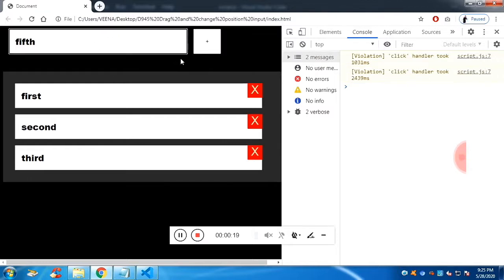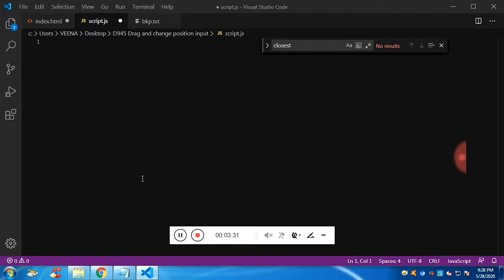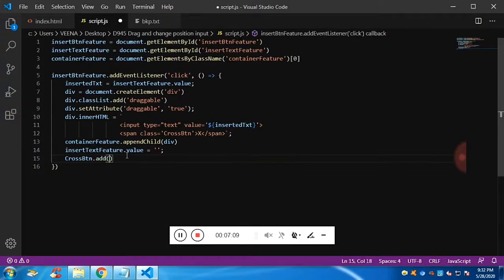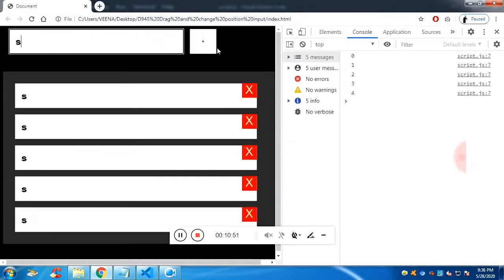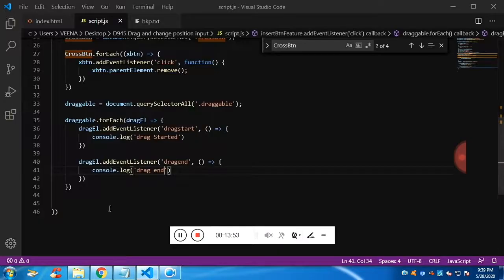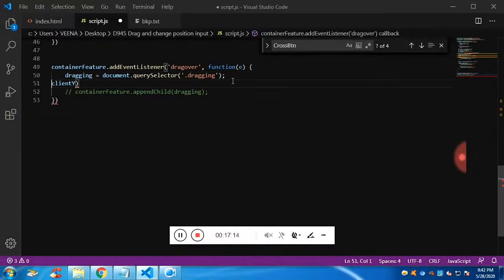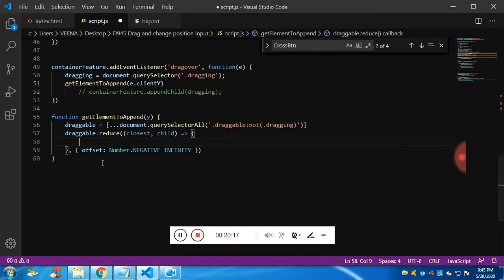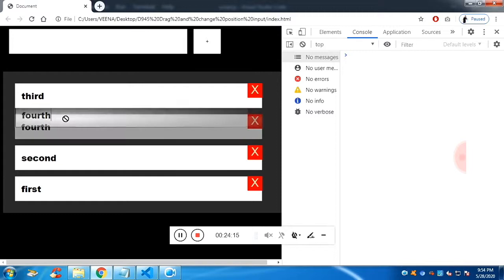18th JavaScript Project - Draggable List Tutorial With Source Code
JavaScript Project Draggable List Source Code

what is in this course:
1. Insert Only 4 Features
2. remove the feature
3. drag and change the position

Steps to Create:
1. append the div with Container
1. add listener to insert button in Javascript
2. create div,input and span element  in Javascript
3. set attribute to dynamic created div,input and span element in Javascript
4. add Class to dynamic created elements in Javascript
5. insert the text on button click in Javascript
6. addlistener to removeButton in Javascript
7. remove the parent element by span tag in Javascript

2. only four Draggable field is allowed
1. get all draggable fields in Javascript
2. find its length in Javascript
3. if total exceeds 4 exit the click function in Javascript

3. if the textbox is empty show error message

4. Drag and Send to Last:
2.0 Get all draggable class in Javascript
2.1. addlistener dragstart and dragend on div in Javascript
2.2. on dragstart add class 'dragging' in Javascript
2.3. on dragend remove class 'dragging' in Javascript
2.4. addlistener dragover to container in Javascript
2.5. get the dragging elements dragging over the container in Javascript
2.6. append the dragging element to container in Javascript

5. Drag and change position
1. get the mouse position from y-axis in Javascript
2. pass it to function and get the "after element to append"
3. get all draggable class, except the current dragging element in Javascript
4. convert the collectionslist to array by spread operator in Javascript
5. run for reduce() to get individual elements in Javascript
6. get individual element using getboundingClientRect() in Javascript
1. position from top
2. height to the element
3. mouse position
7. when its negative return that element in Javascript
8. insert before the dragging element in Javascript